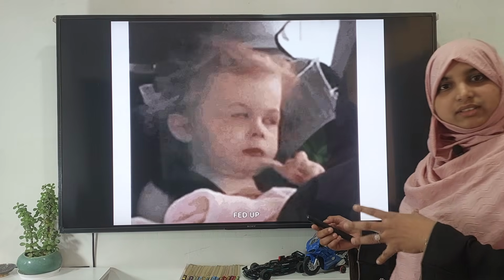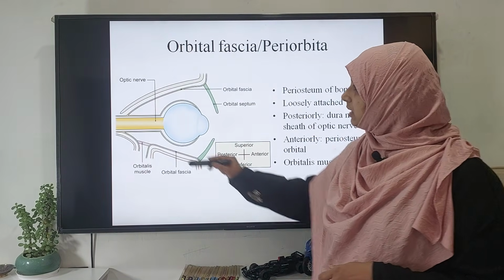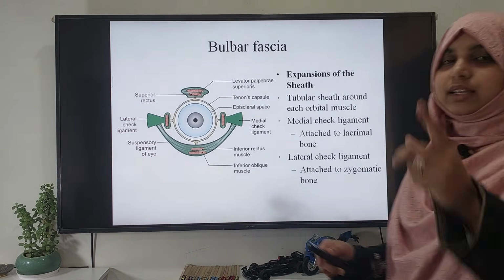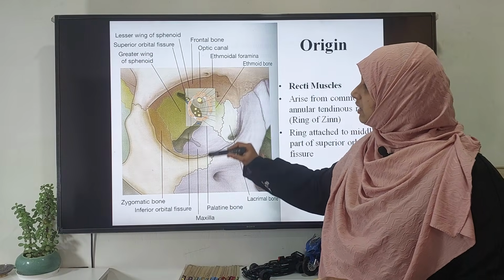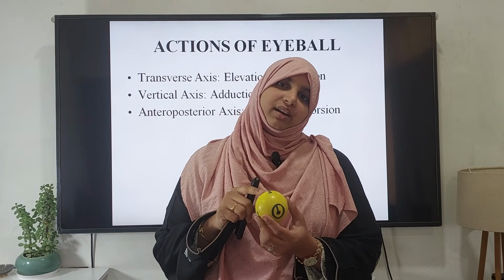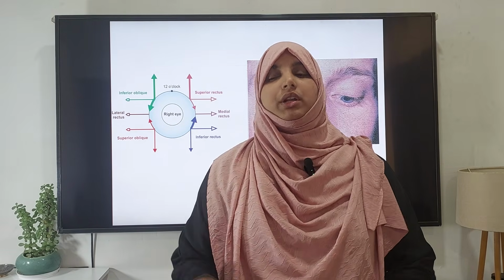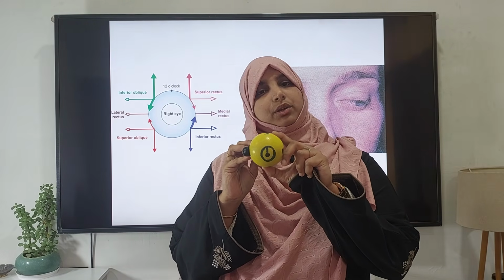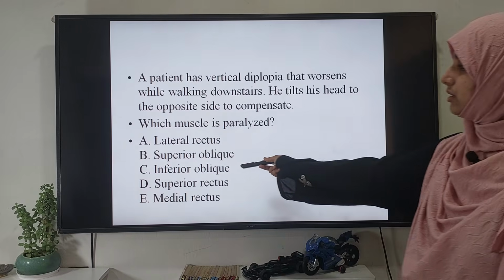Orbit and Extraocular muscles | Attachements, Actions & Nerve supply | Anatomy with Dr.Rafika